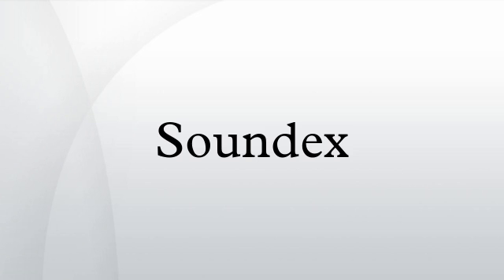Soundex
Soundex is a phonetic algorithm for indexing names by sound, as pronounced in English. The goal is for homophones to be encoded to the same representation so that they can be matched despite minor differences in spelling. The algorithm mainly encodes consonants; a vowel will not be encoded unless it is the first letter. Soundex is the most widely known of all phonetic algorithms and is often used as a synonym for "phonetic algorithm". Improvements to Soundex are the basis for many modern phonetic algorithms.